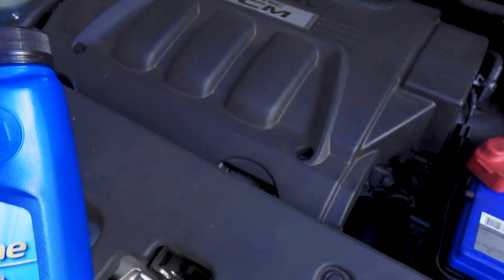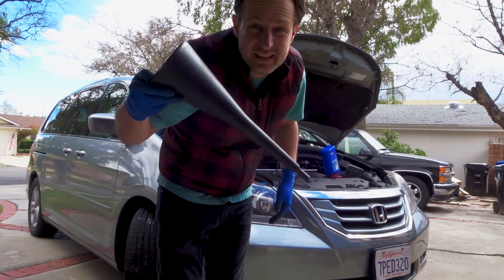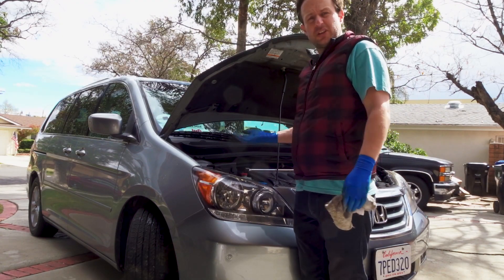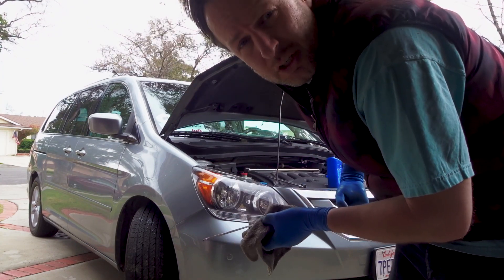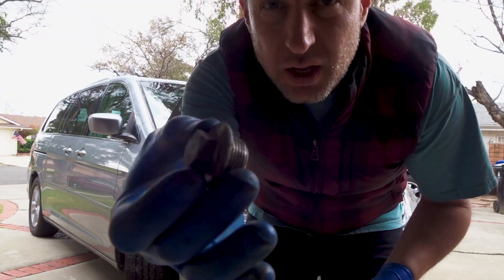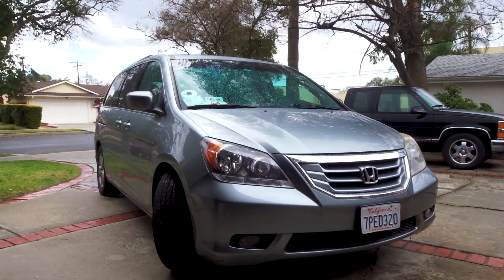Do you use Lube? Getting frisky with my Honda Odyssey 2008 Fun Oil and Transmission Fluid Change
When you get a $20 oil change they use recycled oil so I change it myself to save money while also ensuring quality oil goes in my van. The transmission fluid I change every 10 to 15 thousand miles twice as often as the manual says because I helps the transmission last longer. This Transmission has 370,000 miles and still runs like new. Forgot to tell you to reset the dash light that tells you your due for an oil change.

to get an extra 15¢/gal cash back on gas -- on top of whatever great offer you find.
Full disclosure: I'll also get an extra 15¢/gal cash back when you redeem this offer (so thanks!).

It goes down in the DMs: Instagram  Dave_the_Uber_Slave
Facebook-  Dave the Uber Slave   Twitter-  DaveZambie

Use these links and I will get a small kick back so thank you.

My zoom camera: Sony DSCHX80/B High Zoom Point & Shoot Camera (Black)

My dashcam: BlackVue DR900S-2CH Power Magic Pro Hardwiring Kit Included | WiFi GPS 4K CLOUD

Zhiyun Smooth 4 3-Axis Handheld Stabilizer Handheld With Adapter For Smartphone GoPro Hero 6/5/4/3

Use these invite codes for a sign up bonus
Uber &  Lyft : ask me for the code

Listen on YouTube: youtu.be/w9WwDddpHrg
House Music Playlist on Spotify ?